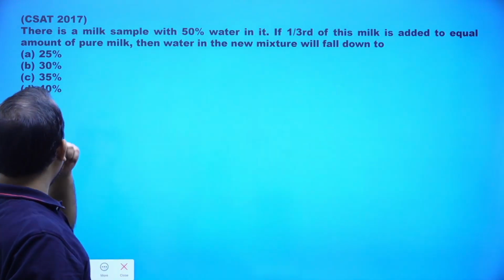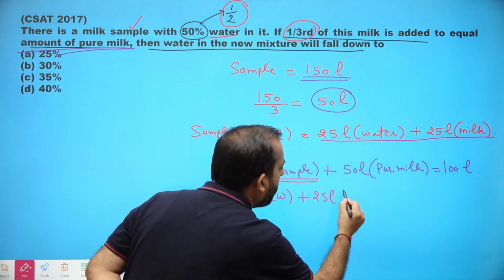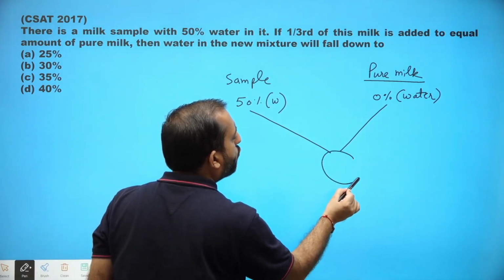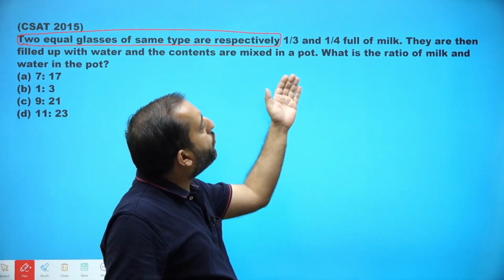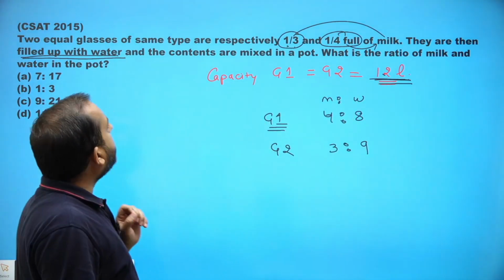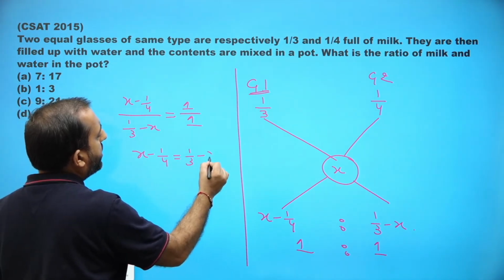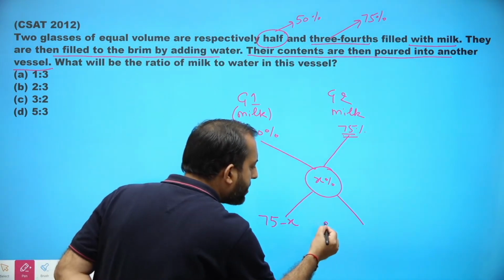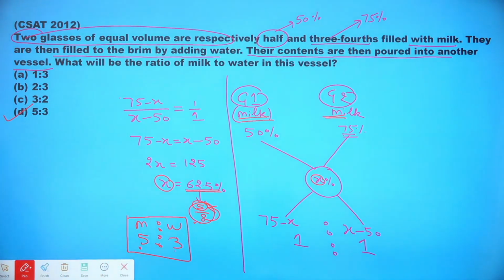CSAT PYQ’s - 58 | Ratio & Proportion - Part 4 | CSAT - PREority | Karan Sir | NeenvIAS